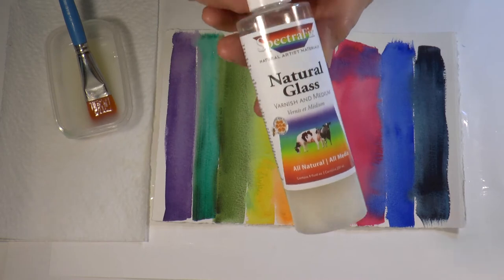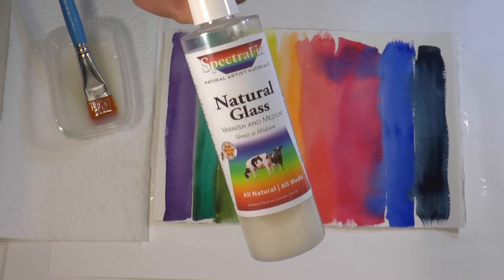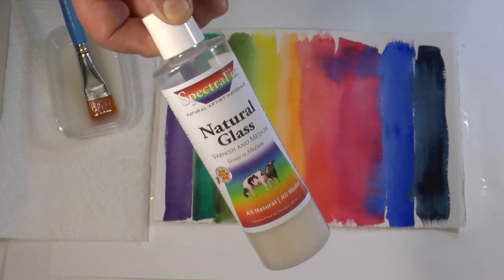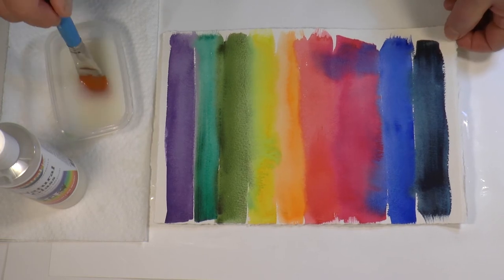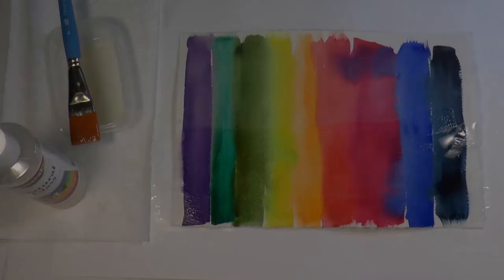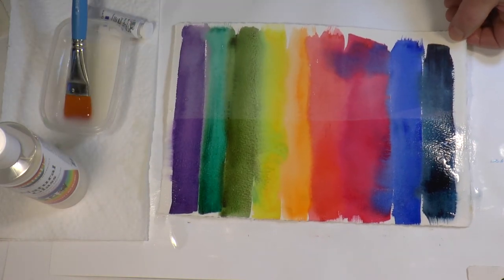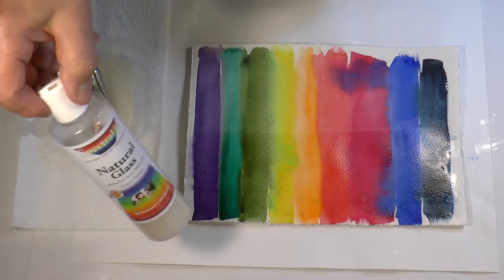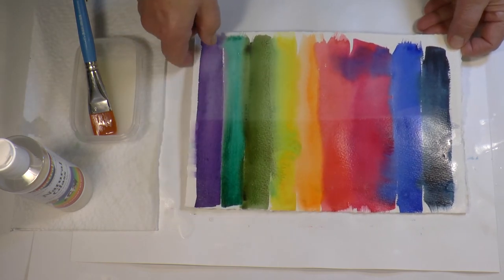Natural Glass on a Watercolor Rainbow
See how SpectraFix Natural Glass varnish and medium can make your watercolors lusciously brilliant and present them like oil paintings on the wall. No more framing under glass! SpectraFix Natural Glass is wholly natural, non-toxic and completely archival, and dries to a tough, semi-gloss finish that is removable and re-workable. There are no fumes or health hazards and it washes up easily with water.
Natural Glass is particularly beautiful on watercolors and gouache and many other craft items such as gourds, stone, wood or leather. Due to the presence of beeswax, it should not be used on oil pastels, which should be protected with SpectraFix Degas fixative instead.

Some artists like to use Natural Glass on acrylics and with mixed media, and while this does work in the short term, some combinations may not be perfectly archival, especially if exposed to high humidity for long periods of time.